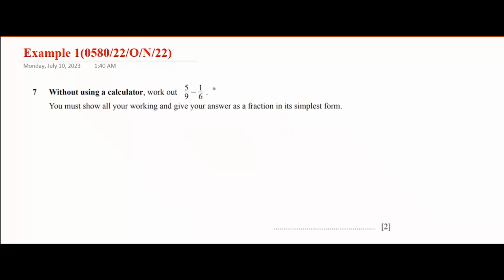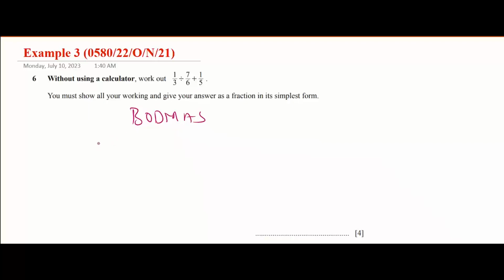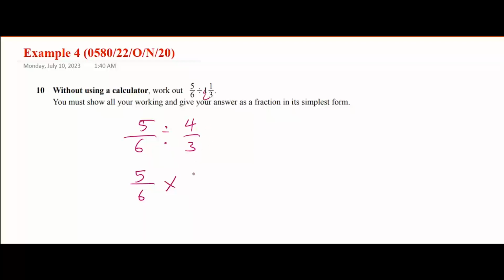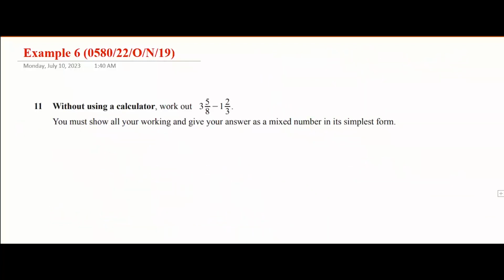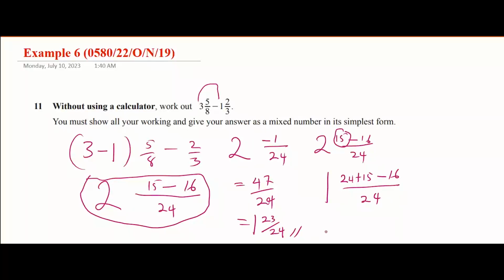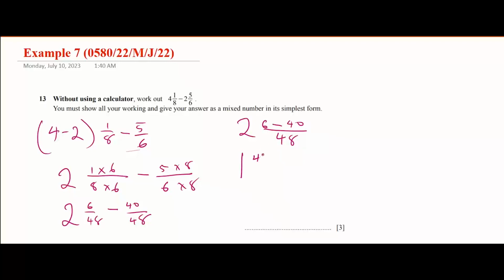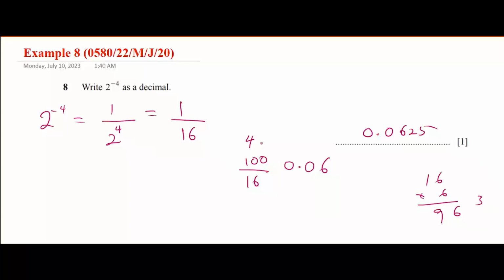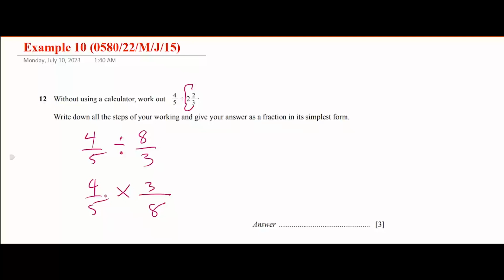8. TEN WORKED EXAMPLES FROM IGCSE PAST PAPERS ON FRACTIONS DECIMALS AND PERCENTAGES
Mathematics Tour presents you with ten  examples from IGCSE past papers on fractions, decimals and percentages.